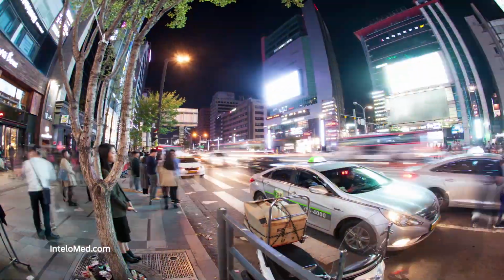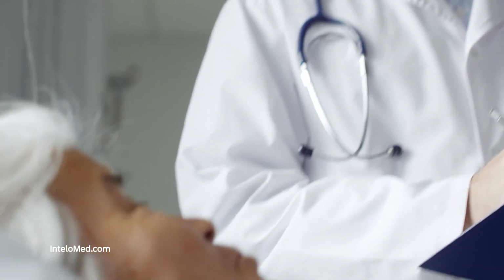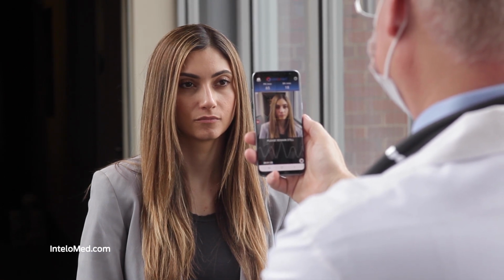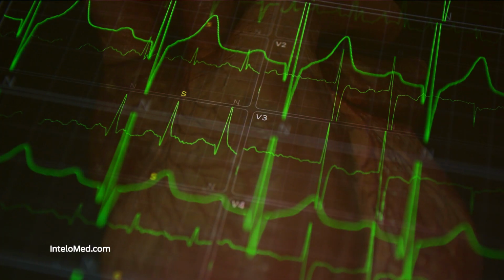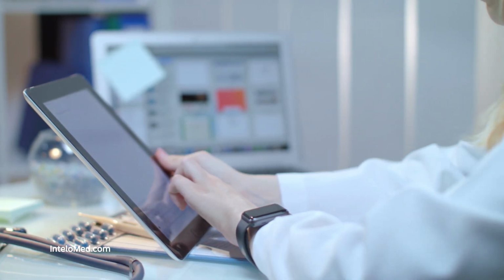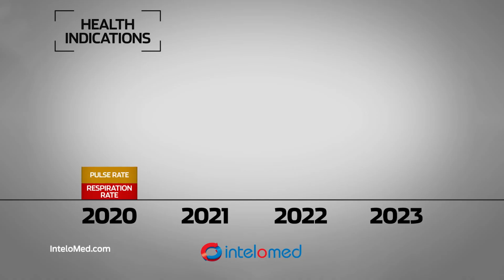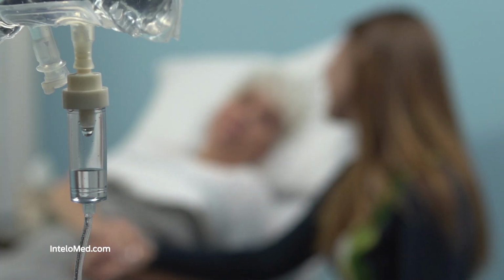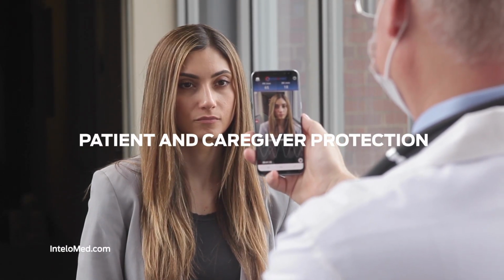InteloMed's Innovative Telemedicine Tools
Never before has the need for real-time, remote, noninvasive patient monitoring been more critical. The severity of the Covid-19 outbreak has dramatically impacted all of us. Increasingly, healthcare providers are turning to telemedicine to address the crisis. With CMS approving telemedicine reimbursement for Medicare, the lifting of restrictions on interstate telemedicine, and the FDA looking to fast track telemedicine tools, the time for innovation here and now. With 16 patents granted and another 14 in approval, InteloMed's proprietary, non-contact technology is poised to be a game-changer.